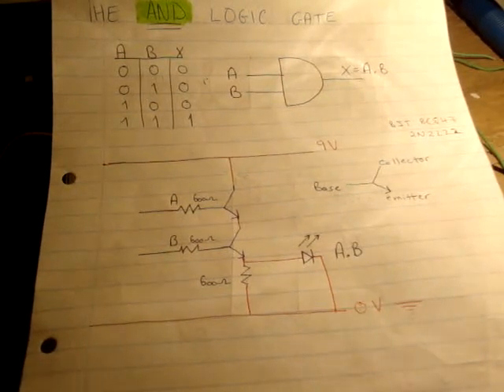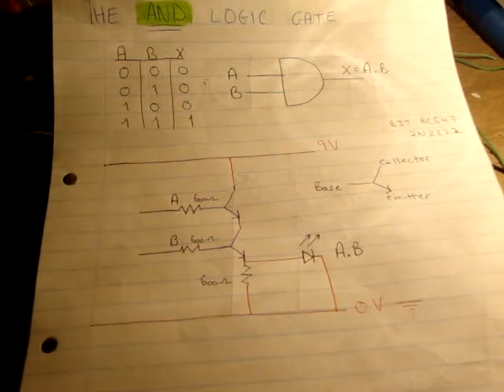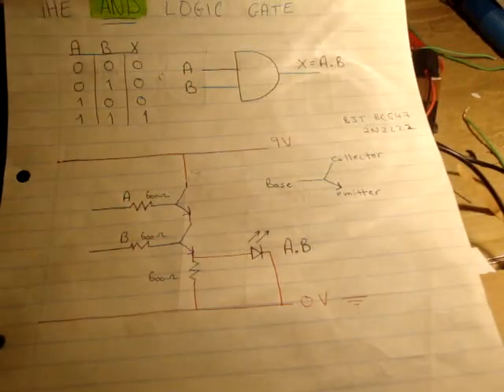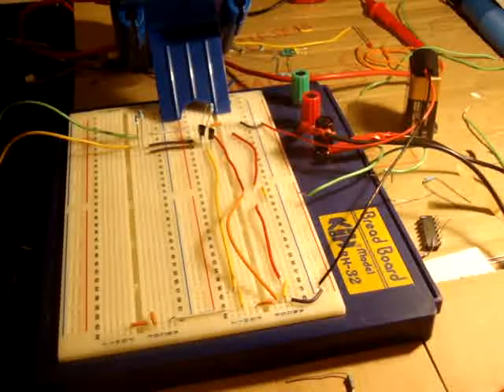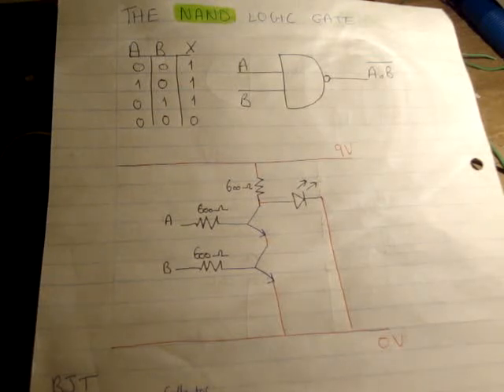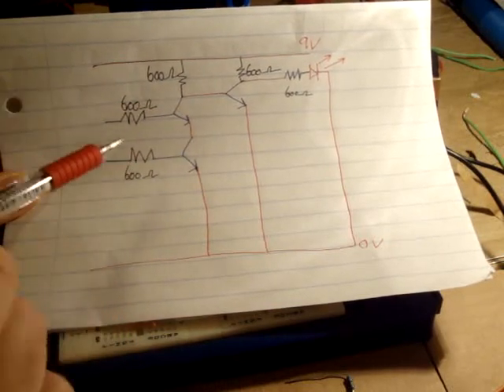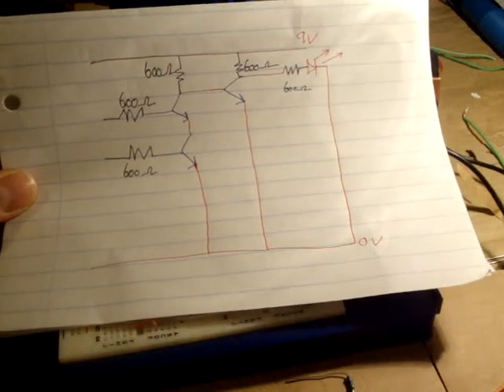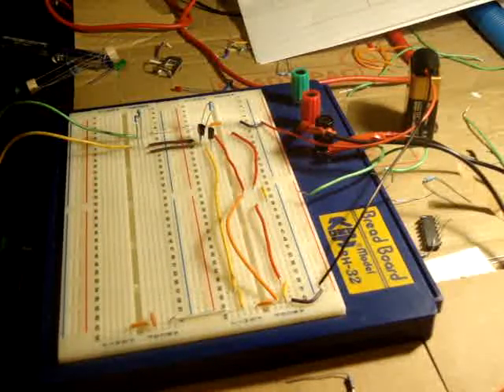Electronics 9 : How to Make an AND Logic Gate ( NOT NAND )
In this video I make a very basic AND logic gate using 2 transistors. The output is quite poor. For a 01 input the output seems HIGH (the led has some light shining) however this is a LOW state. The HIGH state is very clear.

Another video I made for an AND logic gate is a NOT-NAND gate which works much better.

I use a BC547 or 2N2222 transistor and 600 ohm resistors.